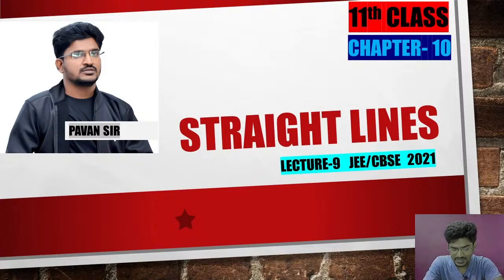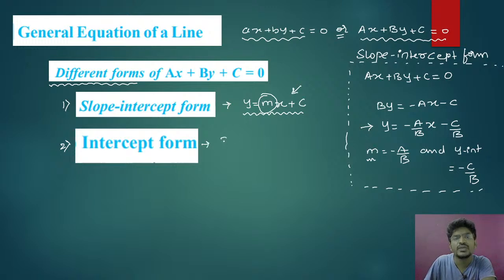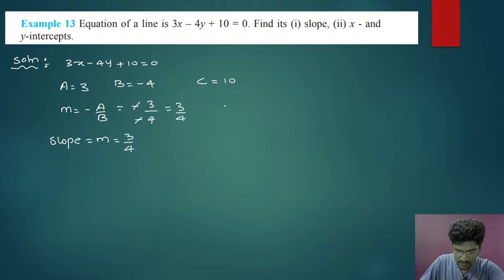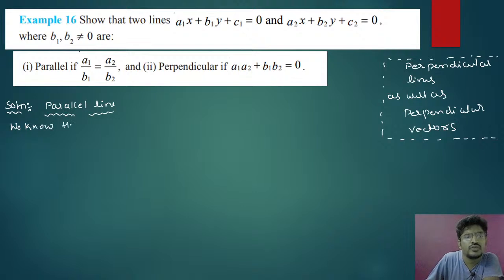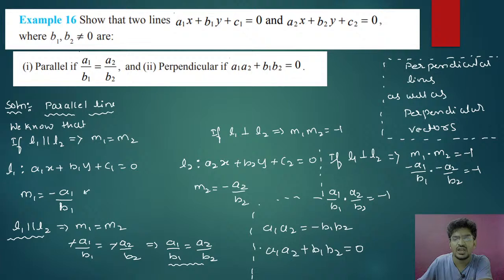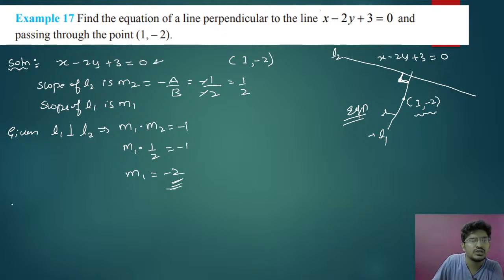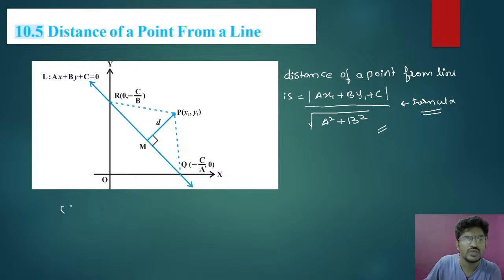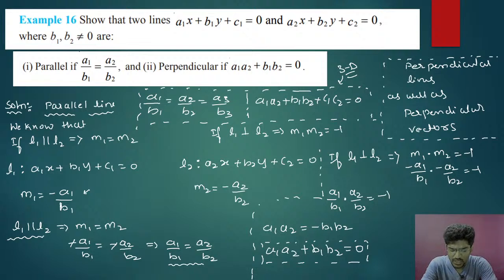Straight Lines Class 11 | Chapter 10 | L-12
In this VIDEO, Pavan will provide in-depth knowledge of the STRAIGHT LINE CHAPTER . The video will be helpful for aspirants preparing for Ka Board exam and also for JEE MAINS. Learners at any stage of their preparation will be benefited from the video. All doubts related to the problems will be clarified during sessions in the video